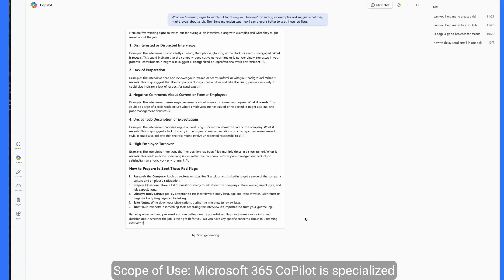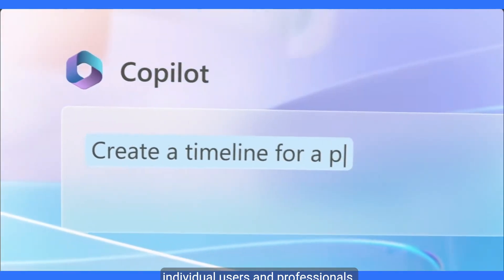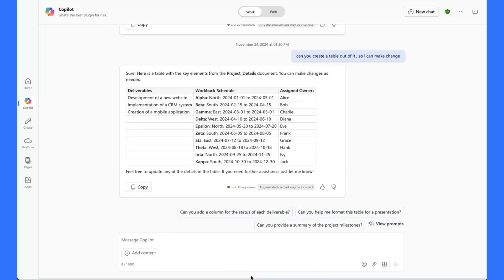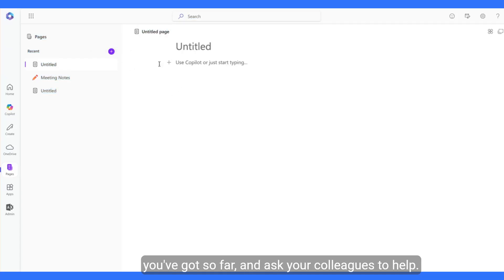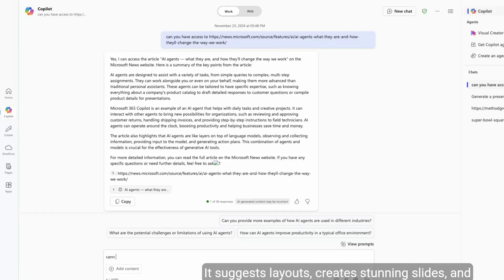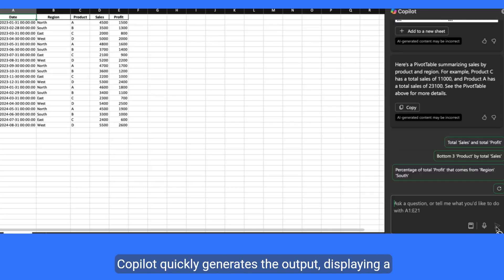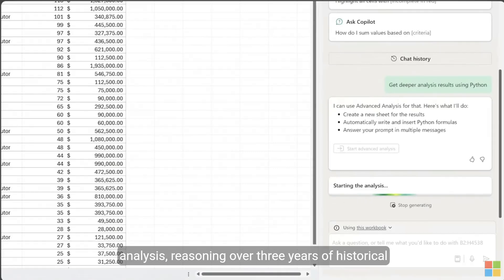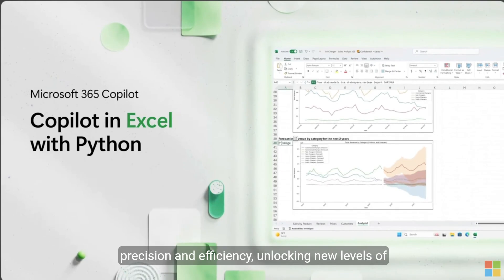The SHOCKING Productivity Boost You Get With Microsoft 365 Copilot!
Microsoft 365 Copilot's Game change feature
Copilot Agents, Copilot Pages, Copilot Actions , SharePoint agents, Copilot in Excel

- **Scope of Use:** Microsoft 365 Copilot specializes in enhancing productivity within Microsoft 365 apps, while the Microsoft Copilot App offers broader AI assistance across platforms.
- **Integration:** Microsoft 365 Copilot is deeply integrated into apps like Word, Excel, PowerPoint, and Teams, while the Copilot App functions as a standalone assistant.
- **Target Audience:** Microsoft 365 Copilot is designed for enterprise users, while the Copilot App caters to individuals and professionals.

From automating tasks like generating pivot tables in Excel to drafting emails and presentations, Microsoft 365 Copilot empowers users to achieve more with less effort. Features like **Copilot Pages** enable seamless collaboration, and **Copilot Actions** automate repetitive tasks. SharePoint agents and AI-driven tools take teamwork and data insights to the next level.

💡 **Real-World Examples:**
- See how **Dow** automated invoice verification to optimize costs.
- Learn how Copilot in Teams turns meetings into actionable sessions.
- Explore the seamless integration of Python in Excel for advanced analytics.

✨ With Microsoft 365 Copilot, the future of work is here. Are you ready to embrace it?

📌 Don’t miss my previous video: **“Become a Microsoft Copilot Pro with This Simple Tutorial.”**

00:00 Introduction
00:17 Microsoft 365 copilot vs Microsoft copilot App
02:06 Copilot Pages
03:19 Copilot in Teams
03:59 Presentations using Copilot
04:34 Excel in Copilot
05:26 Copilot in Excel with Python
06:34 Copilot actions
07:20 Copilot Agent
07:32 Agent in SharePoint
08:28 Dow benefit from Copilot